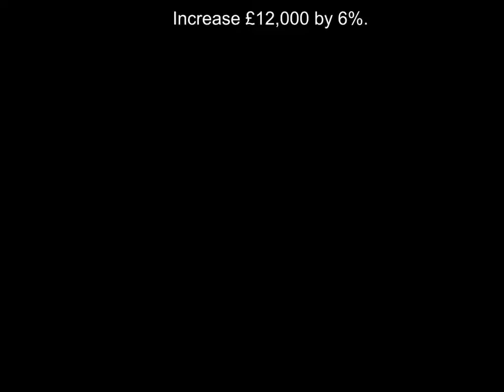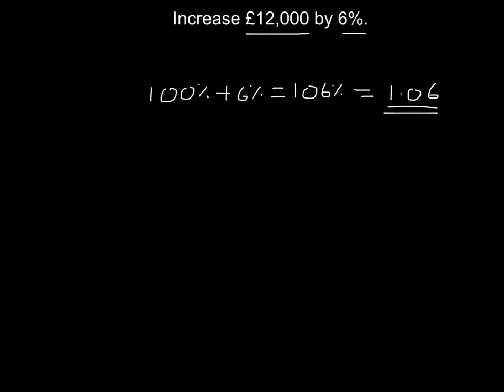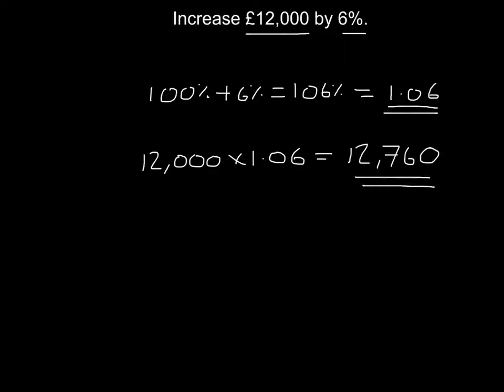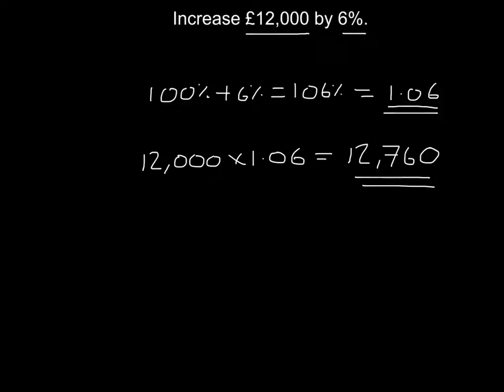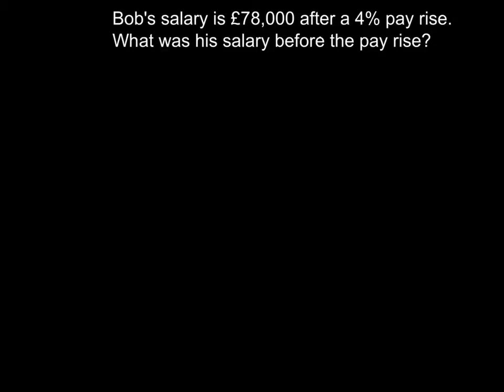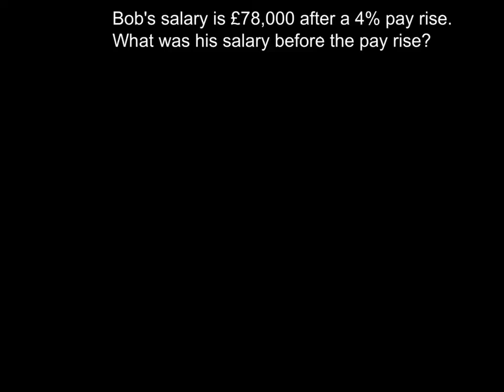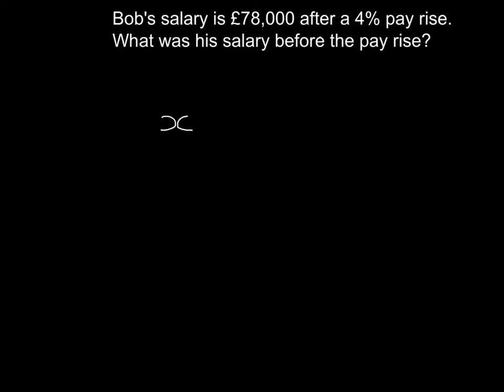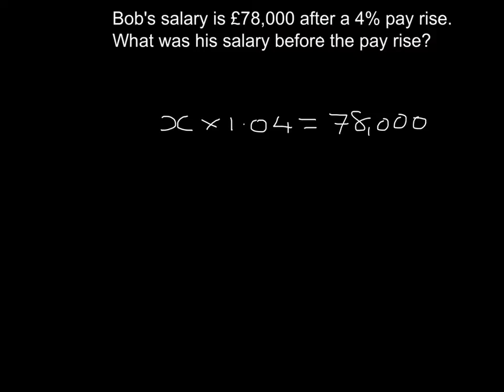Percentage increase/decrease and reverse percentages